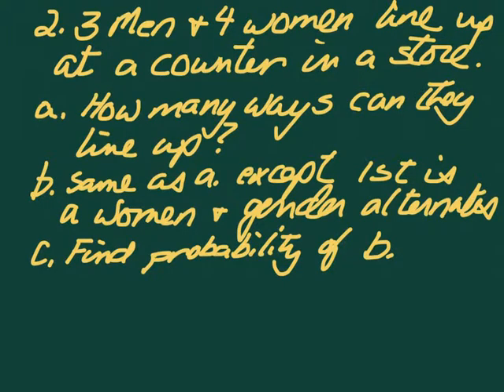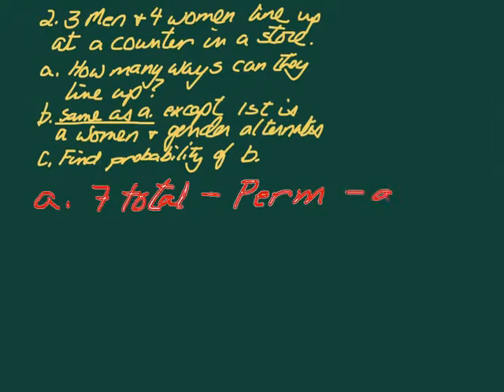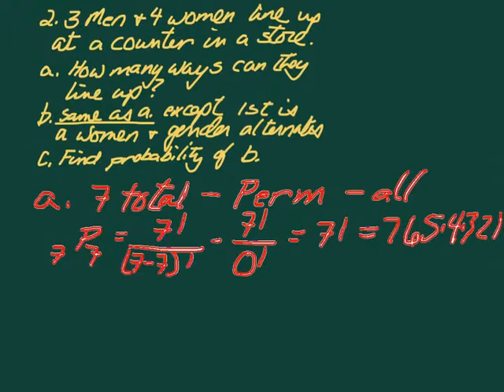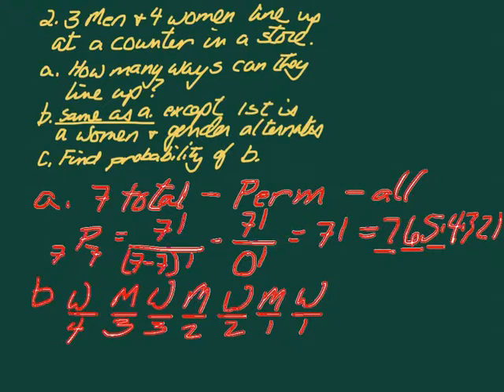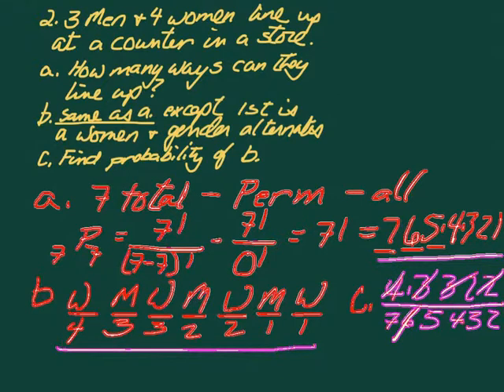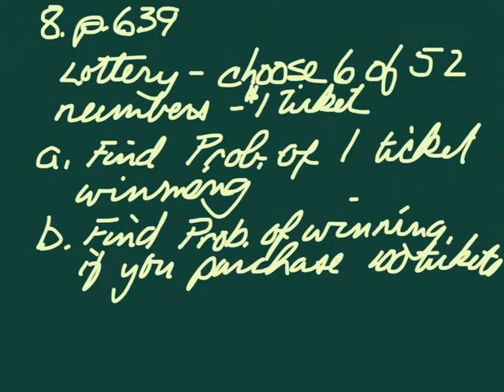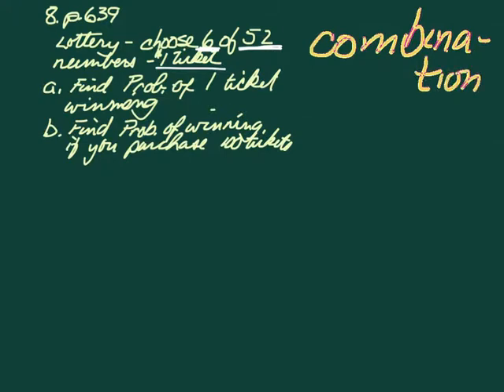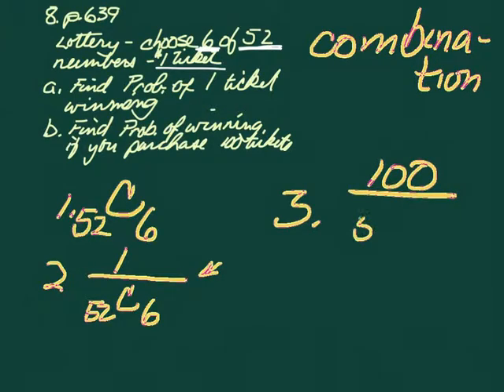Counting Probability 11